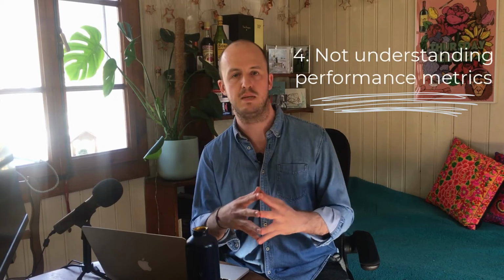Top 5 mistakes Etsy Sellers make on Amazon Handmade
Selling on Etsy and Amazon Handmade aren't quite the same thing. Putting your products directly from Etsy to Amazon and copying all the content over might be a big mistake. In this video we will look at the top 5 mistakes Etsy sellers make when selling on Amazon Handmade, so you can avoid them.

=== What I chatted about in the vid===

🎈Helium 10 - Amazon Analysis Tool (I use the EVERY day in my business, it's excellent)

My YouTube Kitlist

📸 Canon M50 - This is an amazing camera for filming:

Deity Lav Mic

🕵️‍♂️ Link to my cheatsheets for applying for an Amazon Professional account and applying for Amazon Handmade:

==Resources==